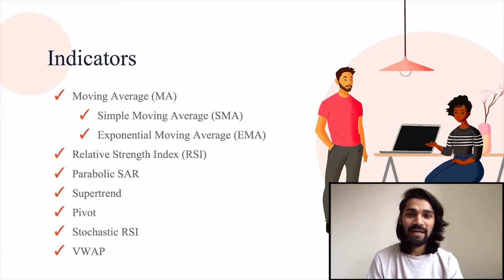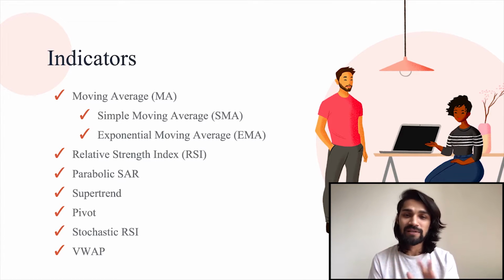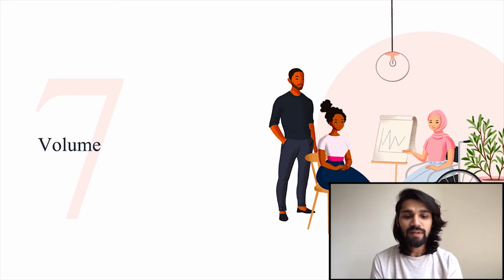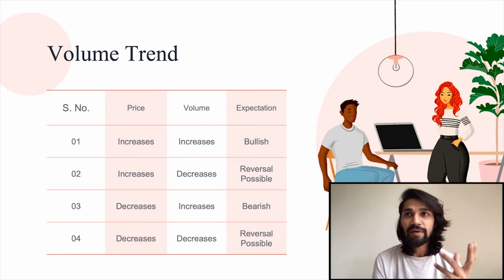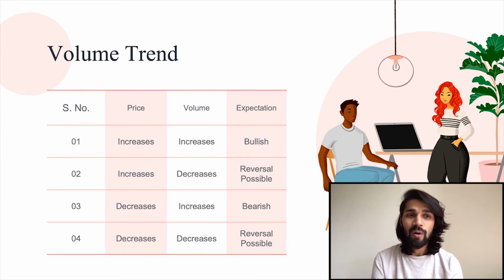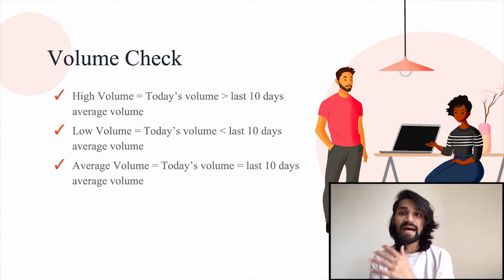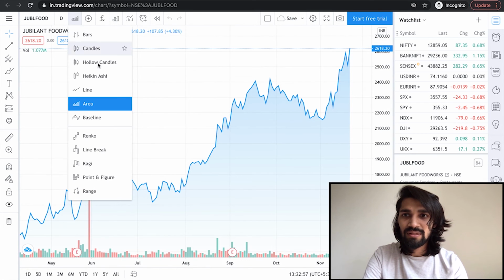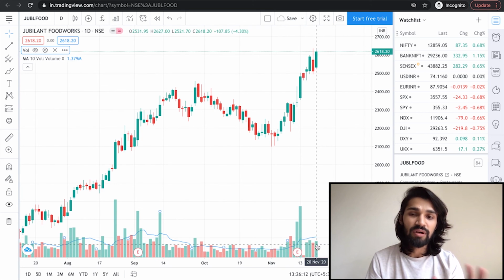MAKING MONEY 101 | MODULE 2 | EPISODE 28 | VOLUME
Learn how to use Volume while trading